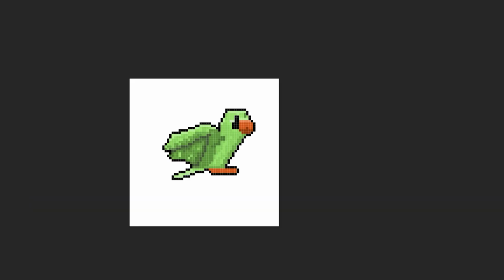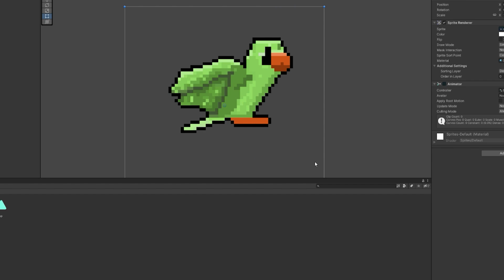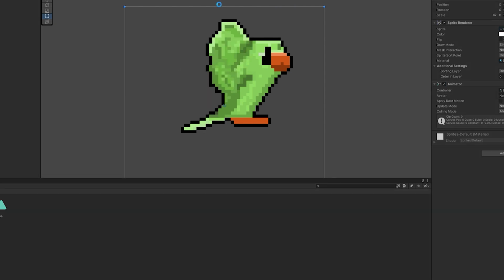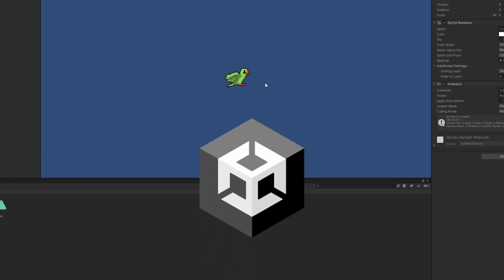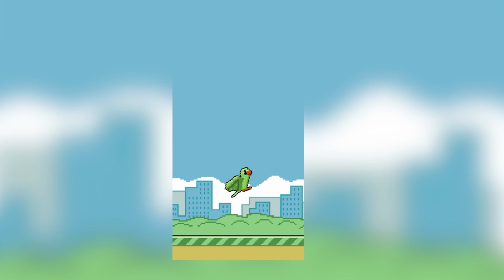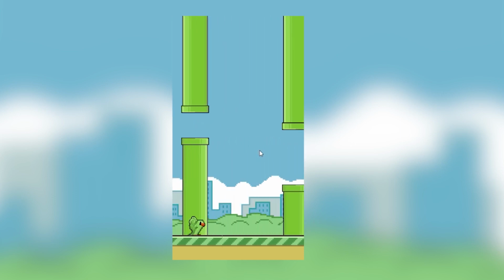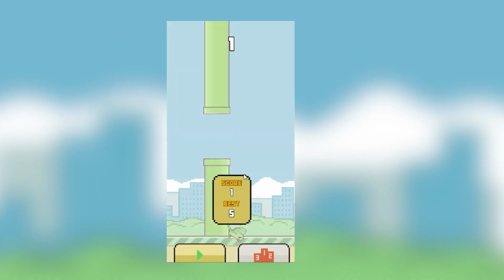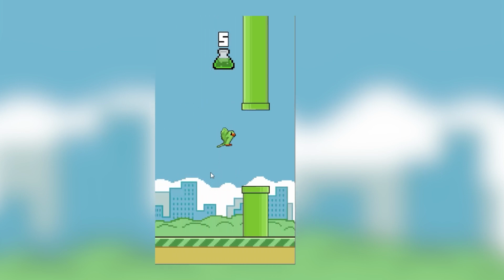Making Flappy Bird Harder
Welcome to my latest video where I take you on a game development journey, creating a Flappy Bird-inspired game from scratch in Unity!

In this video, I delve into the intricacies of 2D game development, demonstrating how to bring a simple yet engaging game to life. Whether you're a seasoned developer or just starting your coding journey, this tutorial offers valuable insights into the Unity engine and game development process.

We start off by setting up our project, followed by the creation of a unique, pixel art-style bird character. From the design of the 64x64 sprite to animating its flight with a smooth, multi-frame sequence, every step is covered in detail.

As we progress, you'll learn about physics, game mechanics, collision detection, and scorekeeping, all critical components of any successful game. You'll see first-hand how to implement obstacles and perfect the bird's flight mechanics to resemble those of the beloved Flappy Bird game.